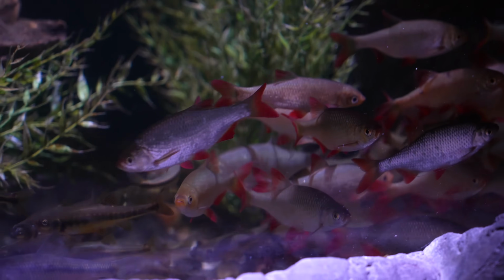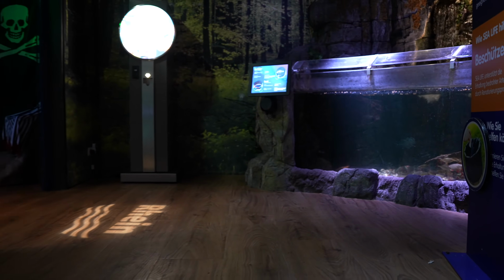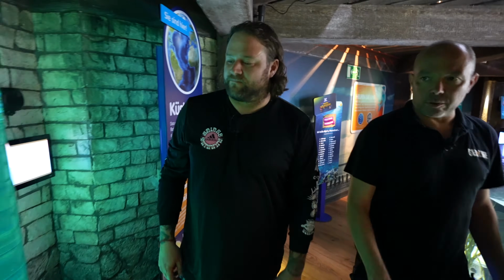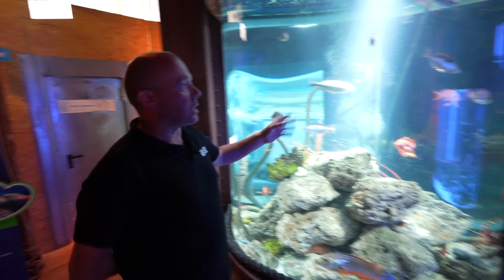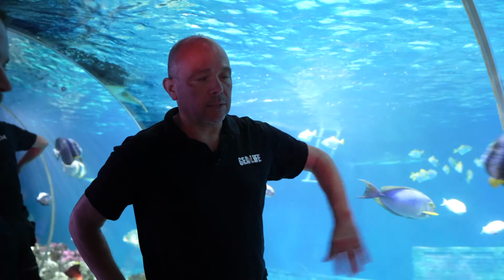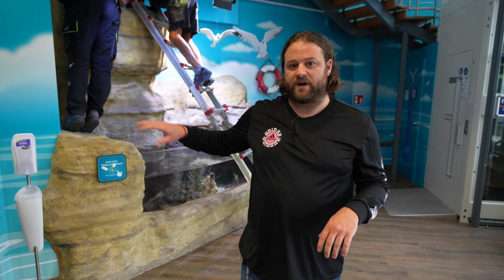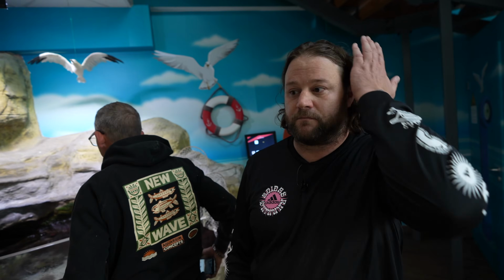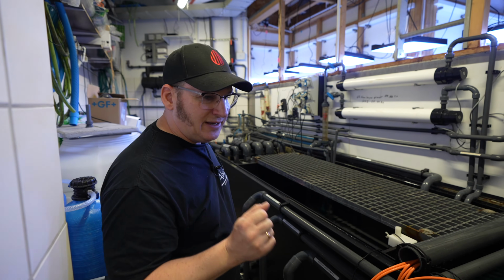10,000 liter REEF TANK - Sea Life Speyer tour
New Wave stands for fascinating aquarium concepts based on the principle: if you can imagine it, we can make it! Supported by a global network of top aquarium construction experts, we make even the most extravagant designs possible and can install these in unusual architectural settings.